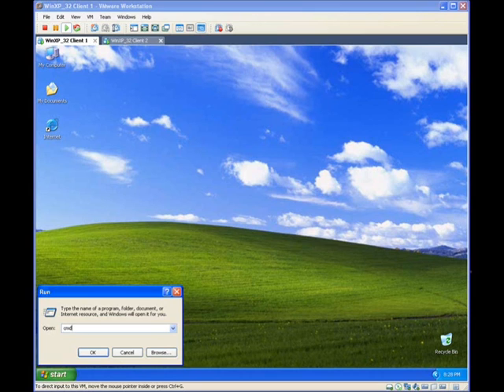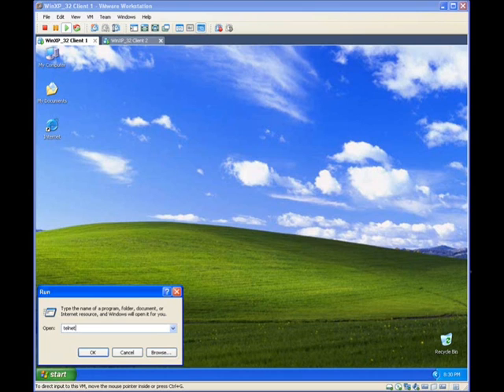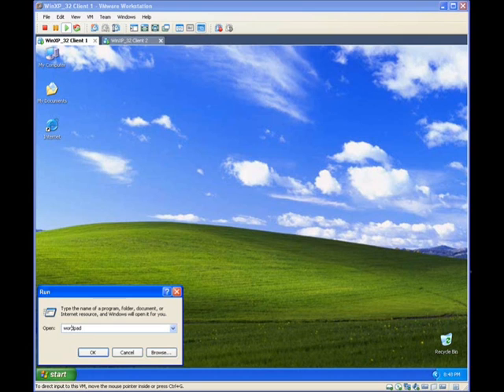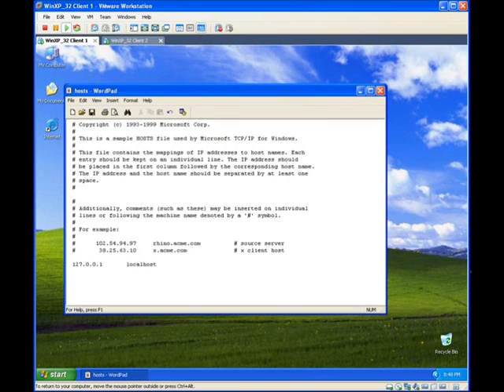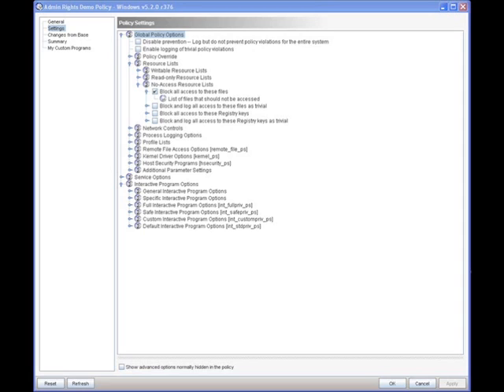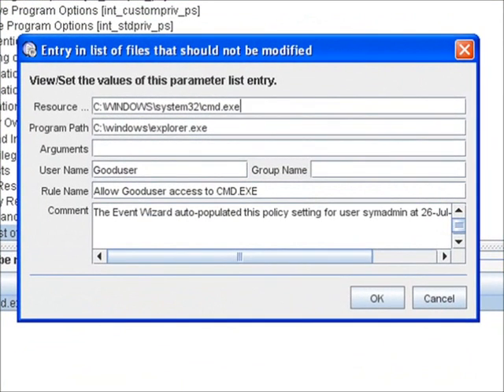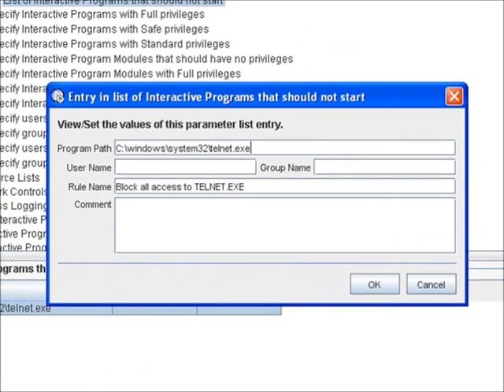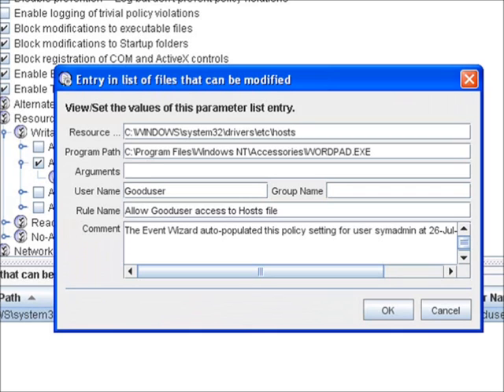Symantec Critical System Protection Privilege De-escalation Demo